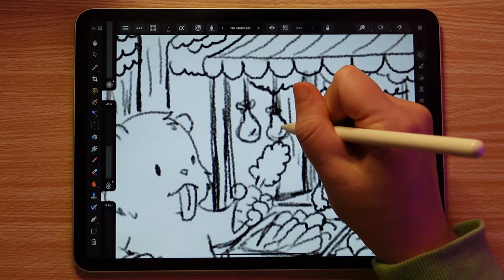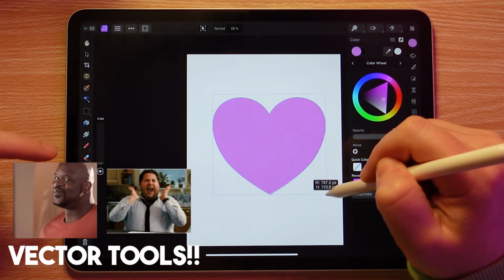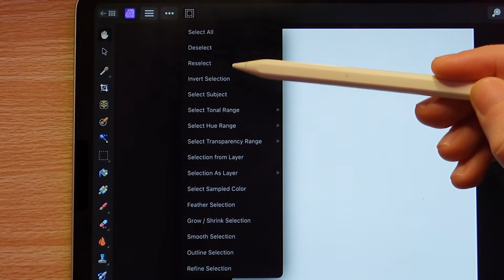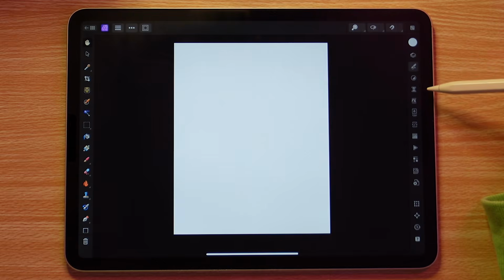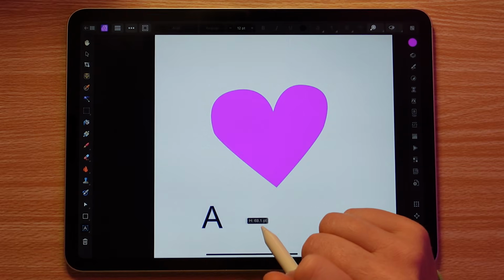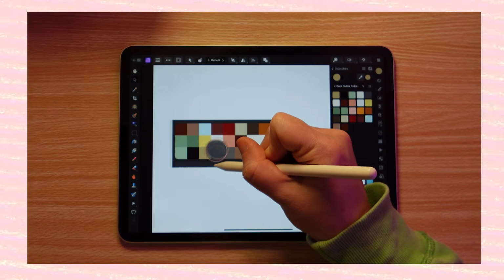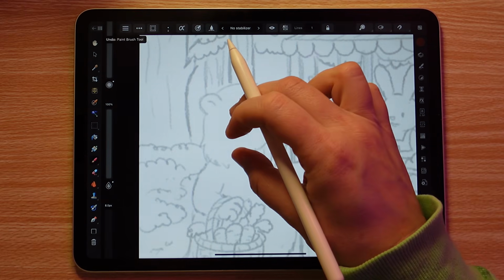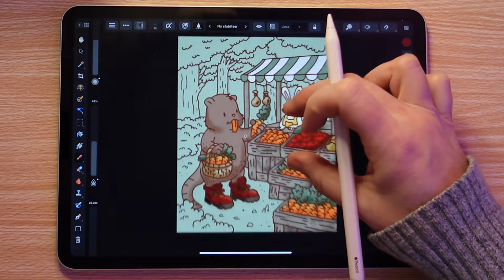The Ultimate Free Alternative to Procreate Has Arrived | Affinity Photo 2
I said what I said. Affinity Photo 2 is the best Digital Art Software for the iPad that I accidentally found. But that's a whole different story.

This app was meant to be Affinity's answer to Photoshop, but it is quietly giving Procreate a run for it's money. And its free. Guys. It's FREE.

Affinity Photo 2 for iPad

📲 Let’s Connect!